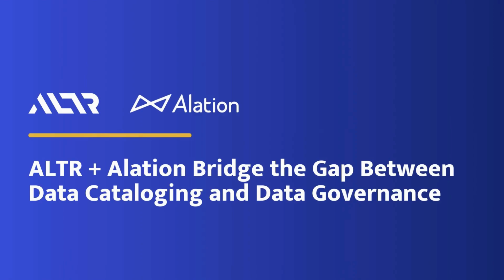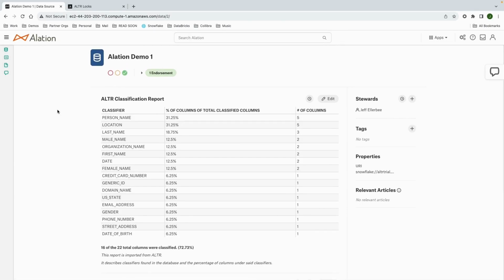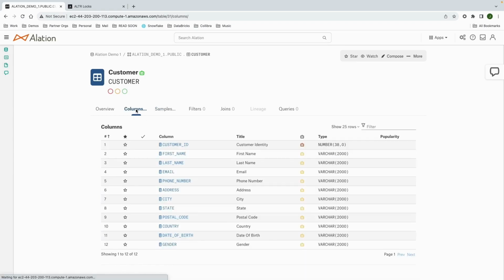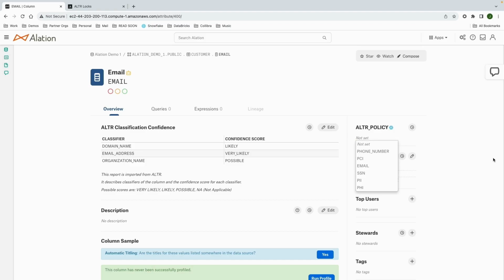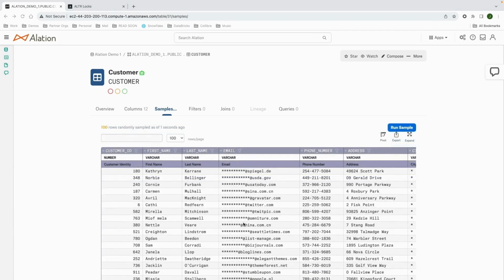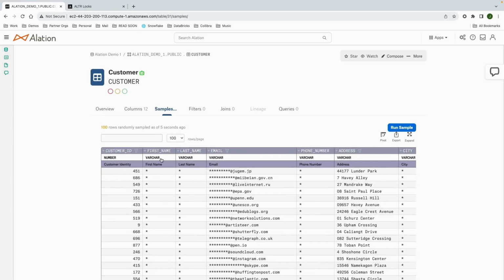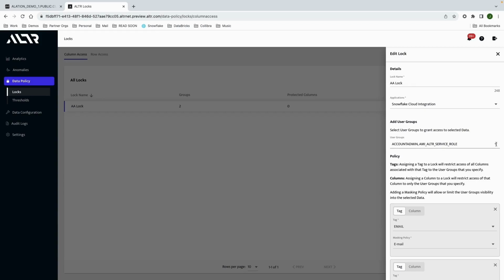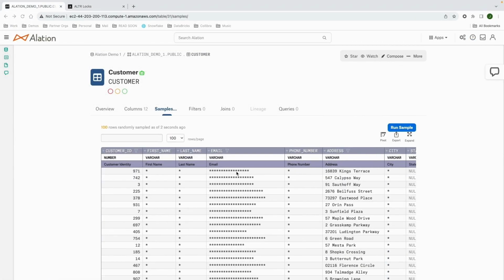ALTR + Alation Bridge the Gap Between Data Cataloging and Data Governance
In today's data-driven world, it is essential to have a reliable and efficient system for cataloging and governing data. ALTR and Alation have come together to bridge the gap between data cataloging and data governance with their powerful integration. This integration enables users to efficiently discover, understand, and manage data while also ensuring its security and compliance.